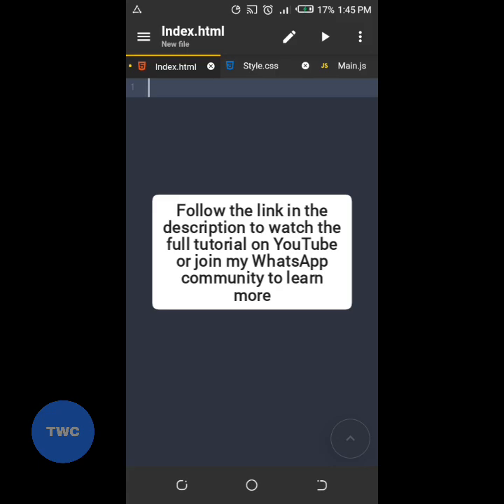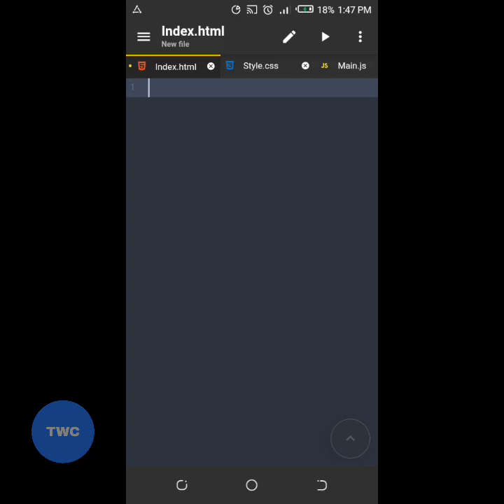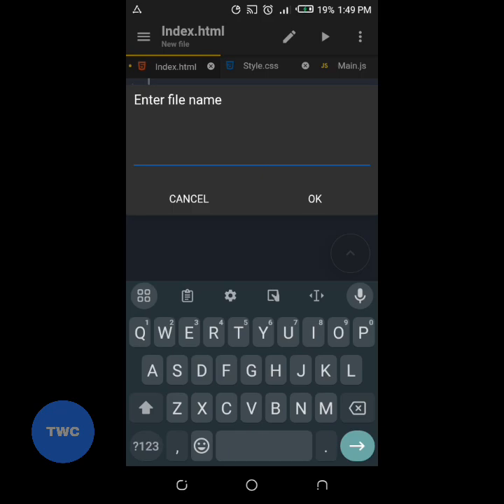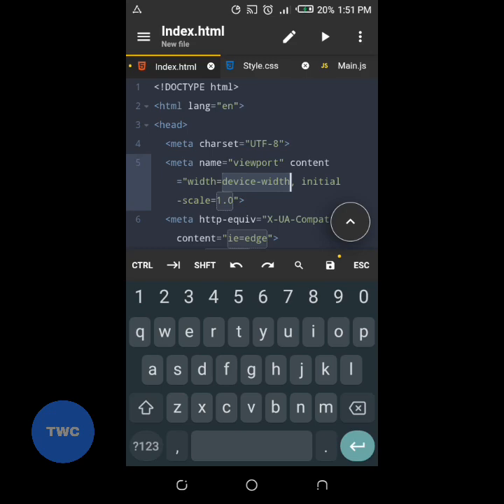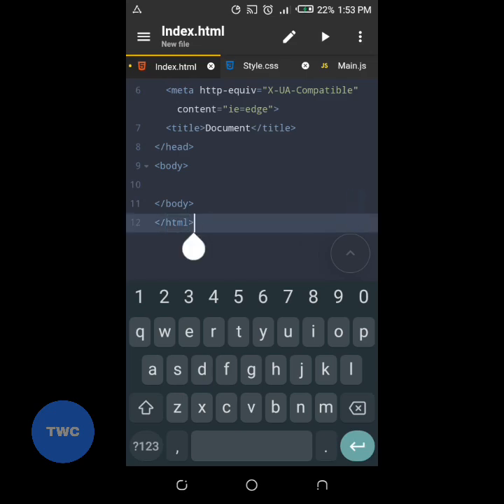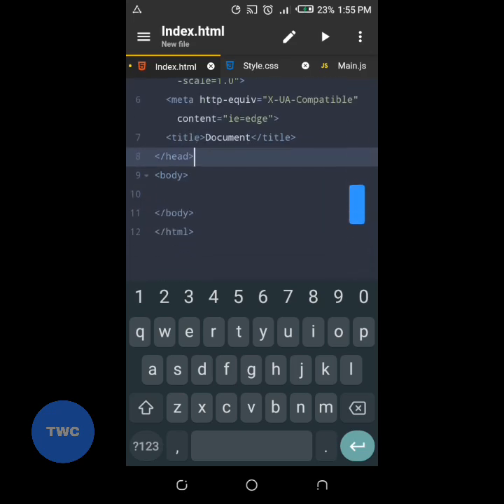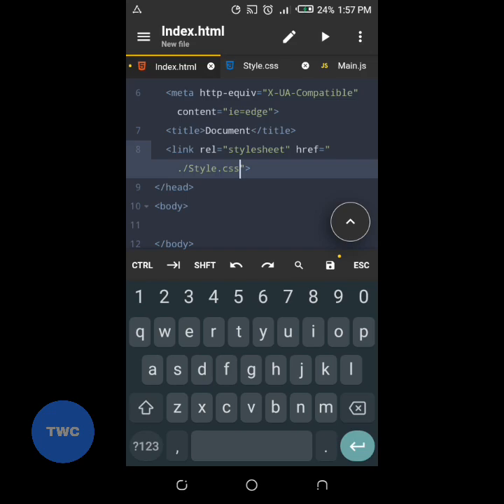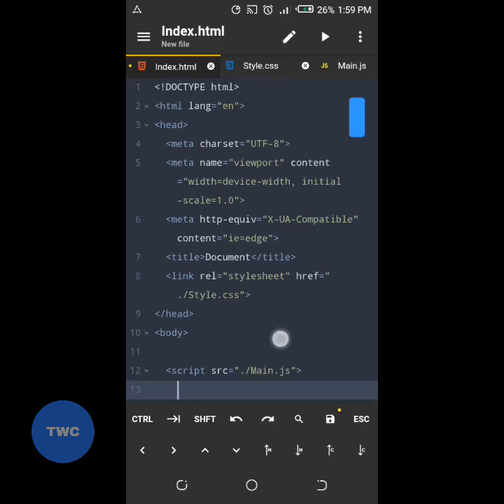How to Code on Mobile: Create & Link HTML, CSS, and JavaScript Files Easily!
Want to start coding on your mobile phone? This video shows you exactly how to:

✅ Use a code editor on your Android device
✅ Create HTML, CSS, and JavaScript files
✅ Link your CSS and JS files correctly
✅ Understand the basic HTML structure

Whether you're a beginner or just coding without a PC, this tutorial is for you! 💡
Start building real projects right from your phone. 💻📱

📱 Follow our WhatsApp community for updates and PDF resources.